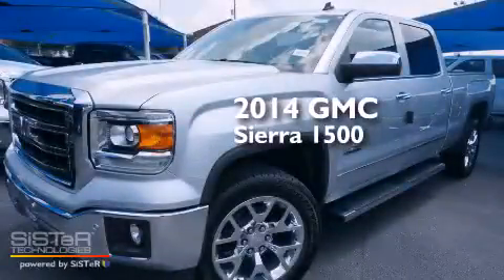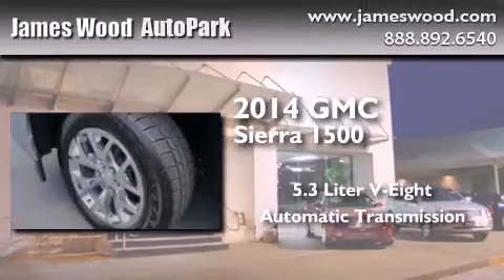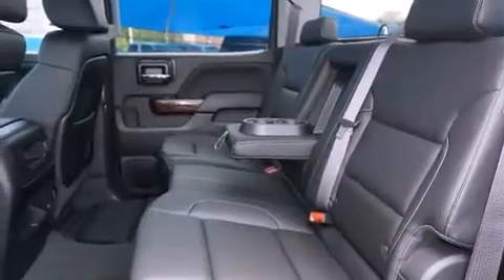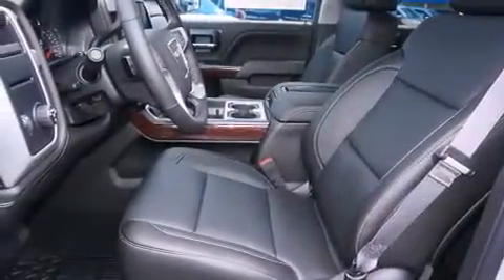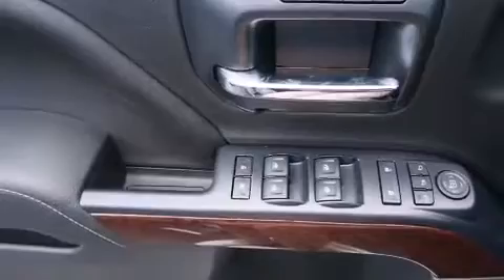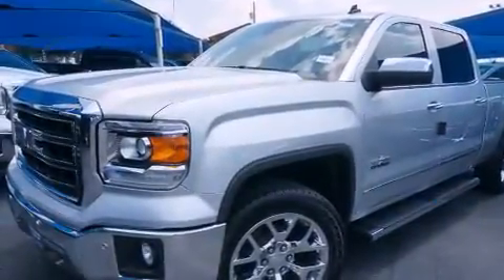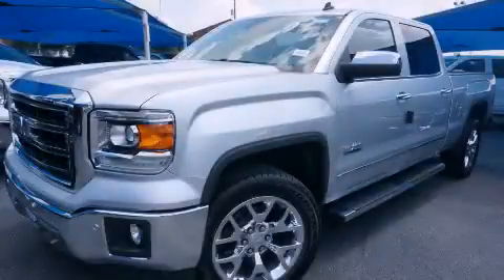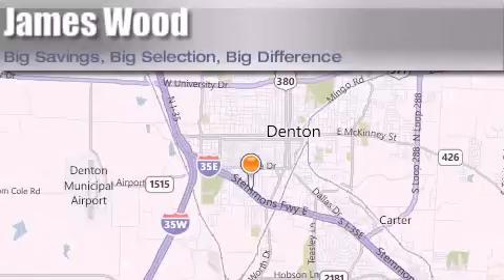2014 GMC Sierra 1500 Ft. Worth TX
We've been honored to serve the Denton TX area , we promise that your experience at our dealership will exceed your expectations ! Year : 2014 Make : GMC Model : Sierra 1500 Engine : 5.3L 8 Cyl. Not Specified Trans . : 6-Speed Automatic Exterior : Quicksilver Metallic Miles : 10 Stock : 142947 James Wood Autopark I35E South Denton , TX 76205 Welcome to James Wood - your source for quality new and used cars from Buick , Cadillac , Chevrolet , GMC , Hyundai , and Pontiac . With two north Texas locations to serve you - Decatur and Denton - our new and used car sales force is ready to assist with your next new or used car purchase . We have a large inventory of new and used cars ready for delivery today . Proudly serving the Dallas and Fort Worth Metroplex ! The James Wood Auto Group's business philosophy is to provide our customers with quality Chevrolet , Pontiac , Hyundai , Buick , GMC , and Cadillac cars , trucks and SUVs , but also provide great value and service . We are celebrating 30 years in the automotive business in the Dallas - Ft . Worth , Texas area , and it is our policy to treat every visitor that enters our Chevy , Pontiac , Buick , GMC , Hyundai , and Cadillac dealership doors as an honored guest without exception . The bottom line is we work hard every day to provide a friendly and professional sales experience for the car or truck buyer , quotes Mr . Wood . Every customer deserves that and we guarantee that you’ll find it at the James Wood dealerships . 2014 GMC Sierra 1500 Denton TX